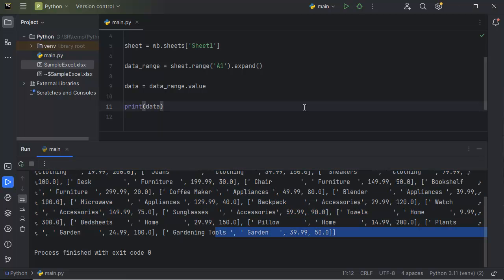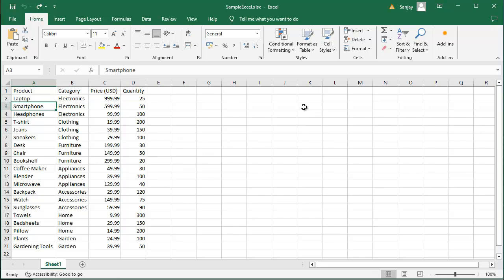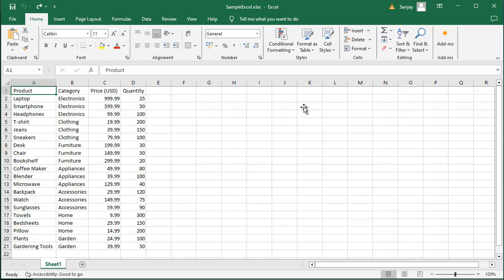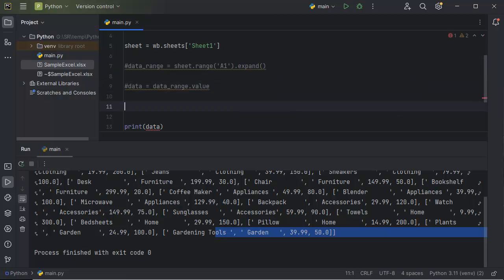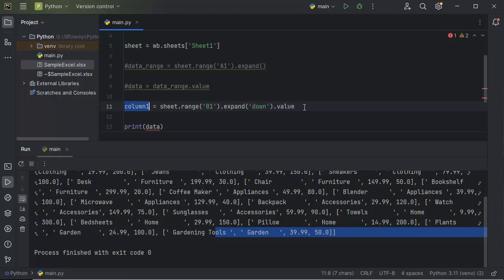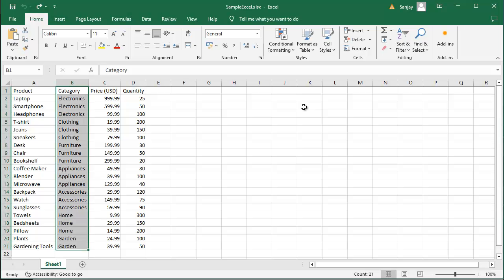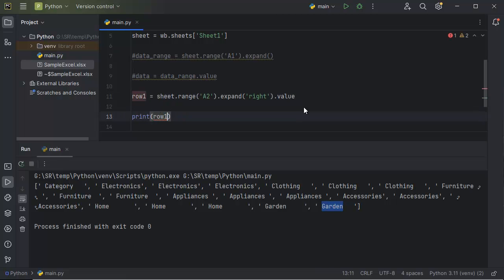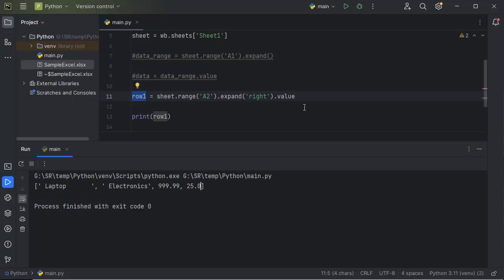Reading particular Column and Row from an Excel File in Python using XLWings | Excel Automation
In this tutorial, you'll learn how to efficiently extract specific column or row data from an Excel file using XLWings, a powerful library that bridges the gap between Excel and Python.

Follow along as we dive into practical examples and step-by-step instructions to harness the full potential of Python and Excel synergy.

By the end of this video, you'll be equipped with the knowledge to seamlessly retrieve targeted data from Excel spreadsheets, empowering you to tackle complex data tasks with ease. Let's excel together with XLWings and Python!